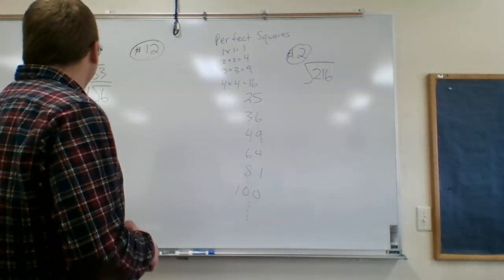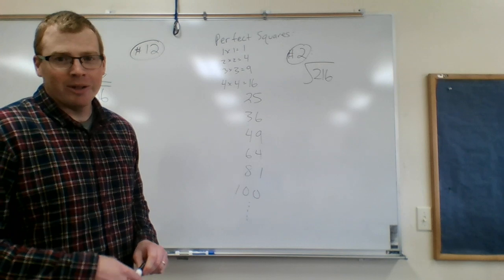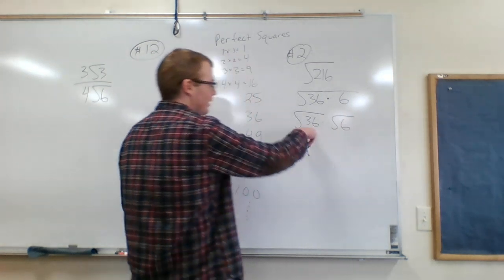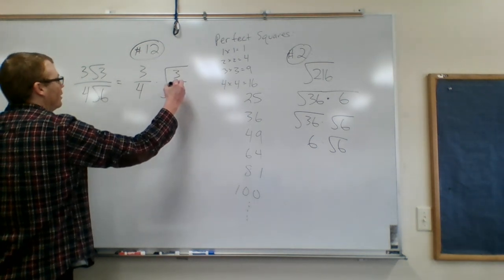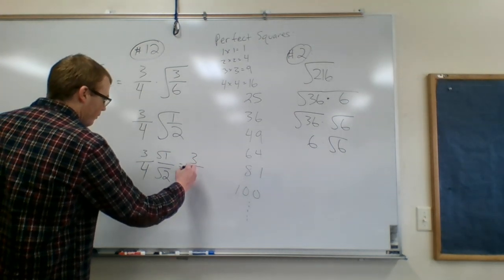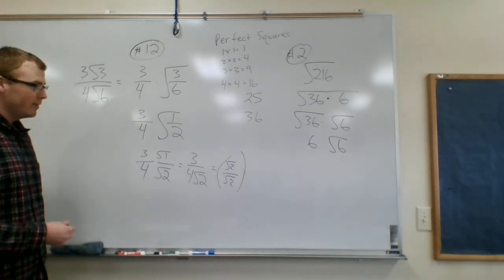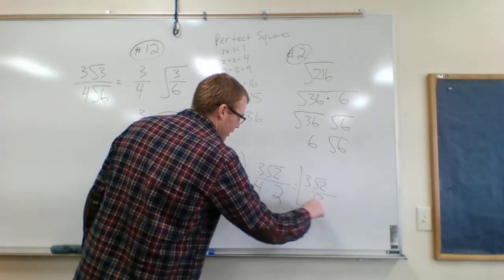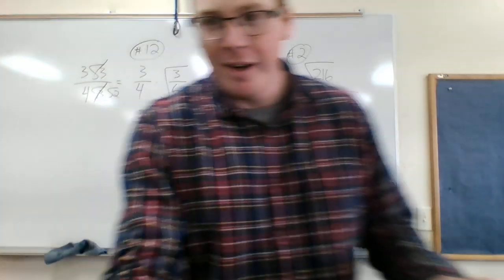Simplifying Square Roots/Rationalizing Denominator